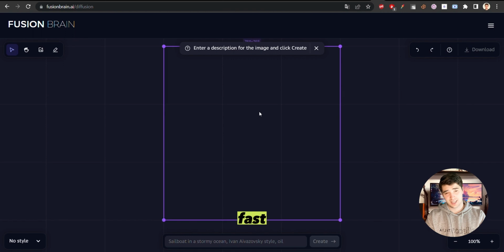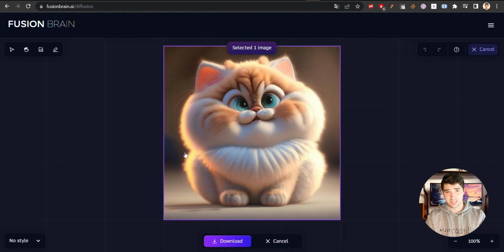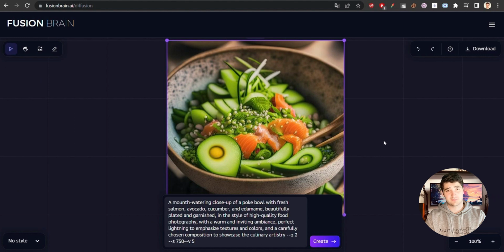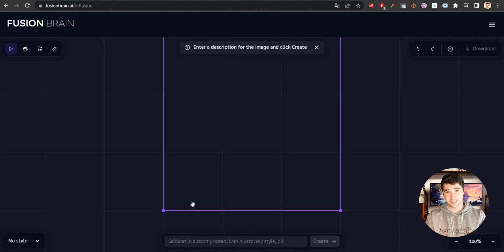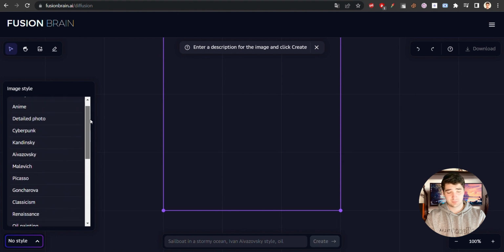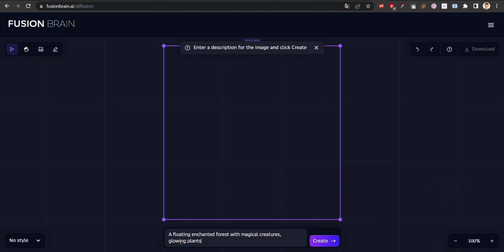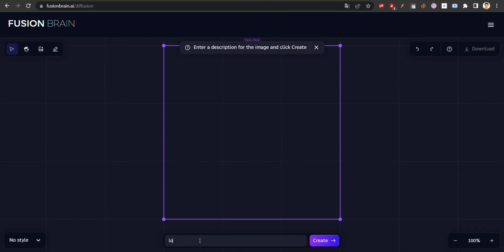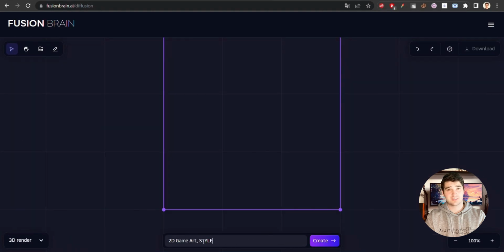THIS Ai IS BETTER THAN MIDJURNEY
Discovering a superior and free AI system that surpasses Midjurney, an existing platform, is an exhilarating quest that requires careful exploration and evaluation. While the pursuit of such advanced technology can be challenging, the possibilities are boundless.

Embarking on this journey begins with extensive research and investigation. Delve into the latest advancements in artificial intelligence, staying updated with cutting-edge developments and breakthroughs in the field. Engage with online communities, forums, and discussion platforms dedicated to AI enthusiasts, researchers, and developers. These spaces often provide valuable insights, recommendations, and comparisons between various AI systems.

Next, consider exploring open-source AI frameworks and libraries. These platforms typically offer flexible and customizable options for building AI models and systems. By leveraging the collective knowledge of a vast community of developers, open-source frameworks provide a fertile ground to find exceptional AI solutions that can rival or surpass existing platforms like Midjurney.

Collaboration and networking with like-minded individuals passionate about AI can be instrumental in uncovering hidden gems. Engage in conversations, attend conferences, and participate in hackathons or coding competitions where AI innovation is emphasized. By connecting with professionals and enthusiasts, you can learn about their projects, tools, and discoveries, increasing your chances of discovering a remarkable and cost-free AI system.

Moreover, keeping a watchful eye on academic research can be highly beneficial. Stay informed about published papers, articles, and studies focusing on AI advancements. Prominent AI conferences and journals are excellent sources for groundbreaking research that may introduce novel AI models or algorithms that outperform Midjurney. Exploring preprint archives and specialized research repositories might also uncover hidden treasures waiting to be discovered.

Additionally, consider experimenting with cloud-based AI platforms. Many cloud service providers offer free tiers or trial periods for their AI services. By taking advantage of these offerings, you can explore different AI systems, compare their performance, and determine if they meet or exceed your expectations. Keep in mind that while some features or resources may be available for free, certain advanced functionalities may require a paid subscription.

Lastly, be open to innovation beyond the traditional AI landscape. As technology rapidly evolves, groundbreaking approaches and disruptive solutions emerge. Keep an eye on emerging trends such as edge computing, federated learning, or decentralized AI, as they might offer alternative paths to finding a superior and cost-free AI system.

In your pursuit of an AI system better than Midjurney and free of cost, remember that patience, perseverance, and an insatiable curiosity are key. Embrace the ever-changing AI landscape, stay engaged with the community, and remain open to unconventional avenues. By doing so, you increase the likelihood of discovering an exceptional AI system that not only surpasses Midjurney but also pushes the boundaries of what is currently considered possible in the realm of artificial intelligence.